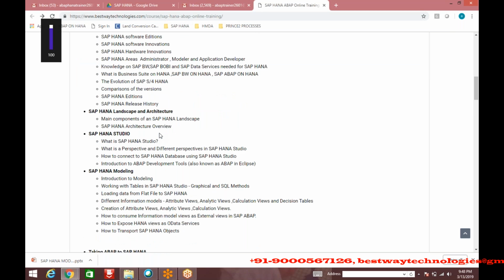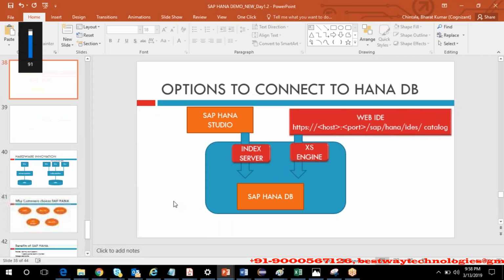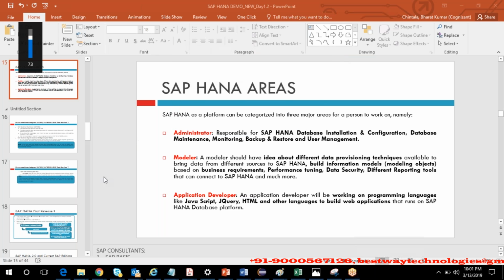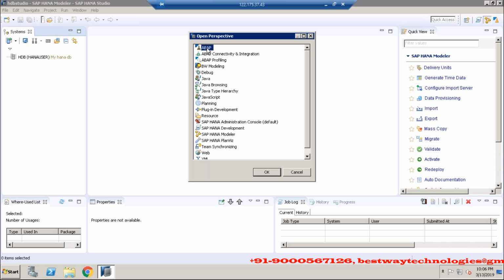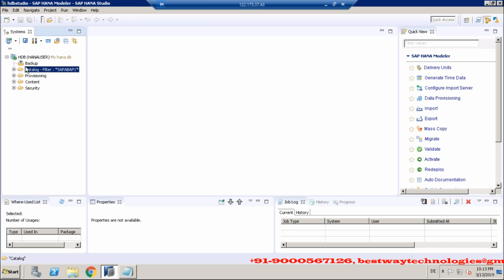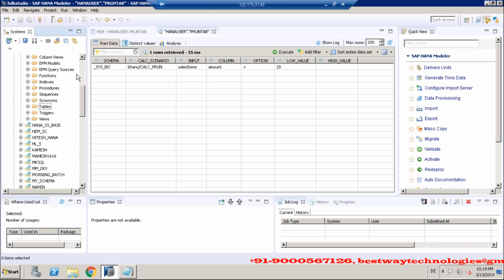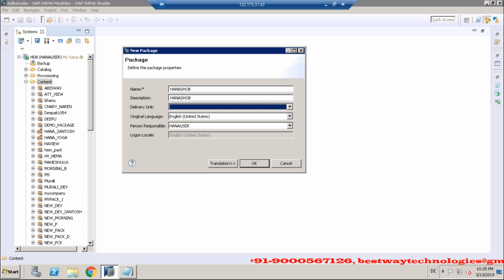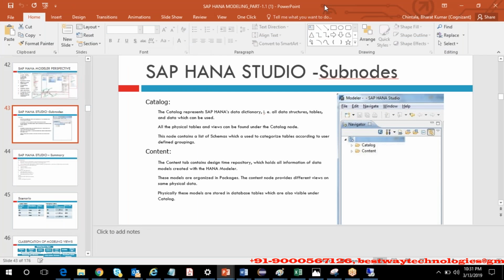SAP ABAP on HANA Online Training in Hyderabad, Bangalore, Chennai, Pune, Mumbai India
SAP ABAP on HANA online training by Mr. Bharath. Course Content
SAP S4 HANA ABAP Online Training in Hyderabad, Bangalore, Pune, Chennai, Mumbai, Delhi, Noida, India, Vijayawada, Vizag, USA, UK.